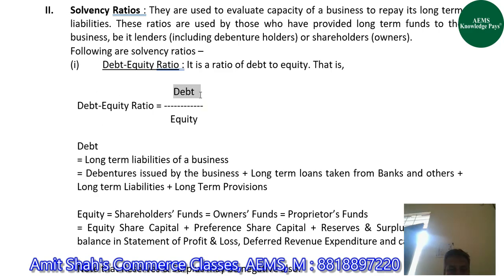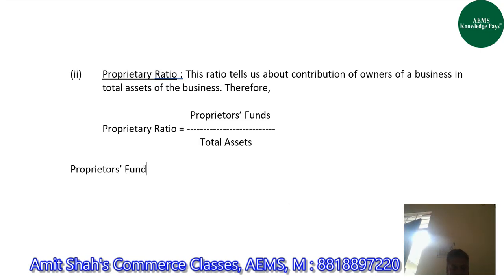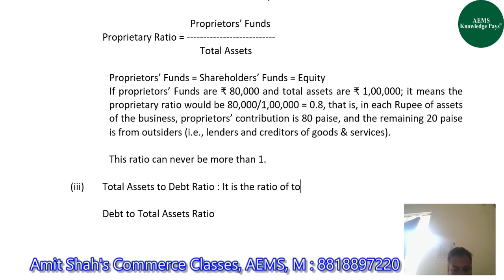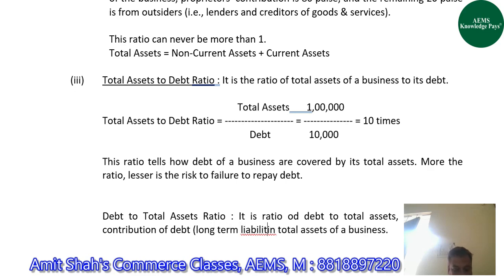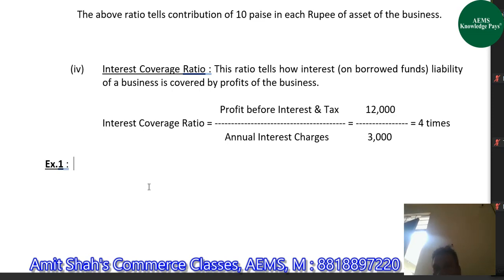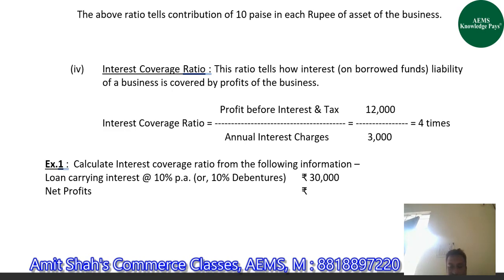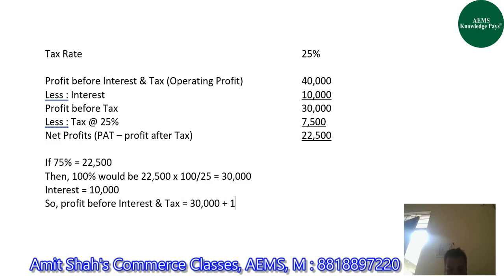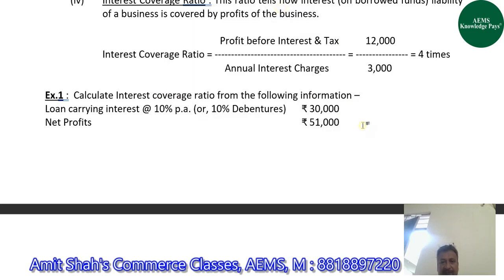XII Accounts, Ratio Analysis, Lecture-3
Solvency Ratios